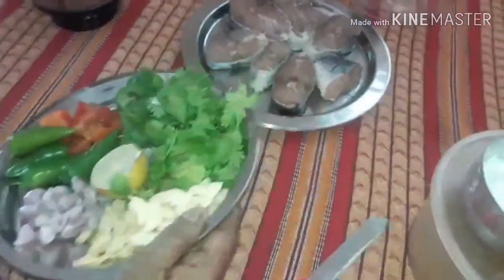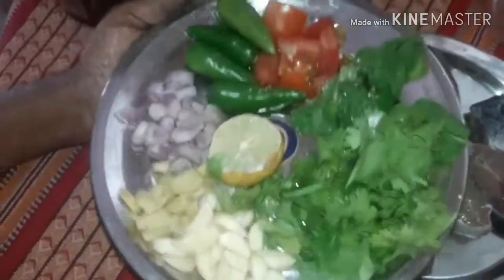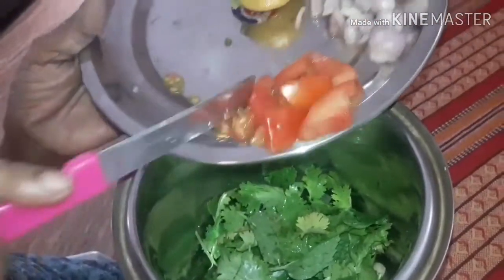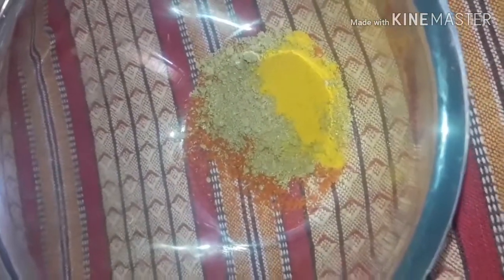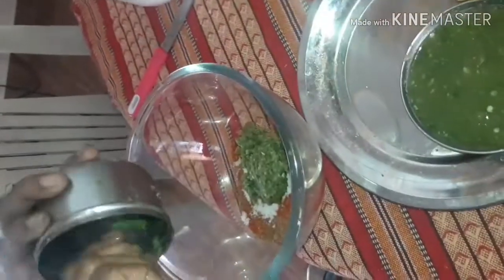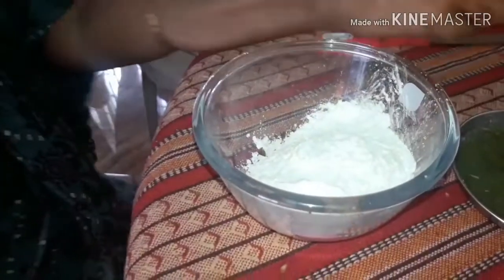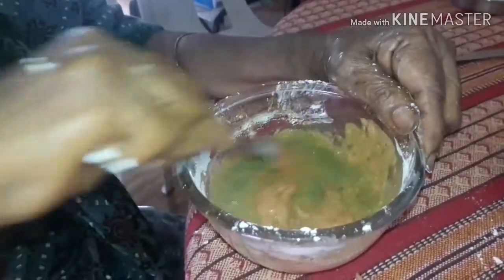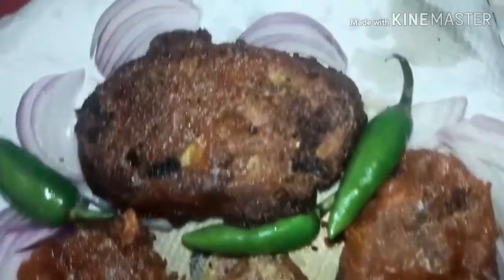We are back|Dhaba style dhakni fish fry|christmas special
We hope you have enjoyed the previous recipes we have made.
Show us your love and support by trying our recipes @ home. Please